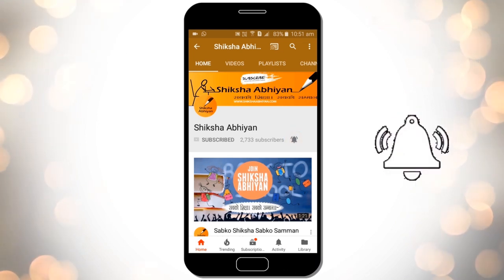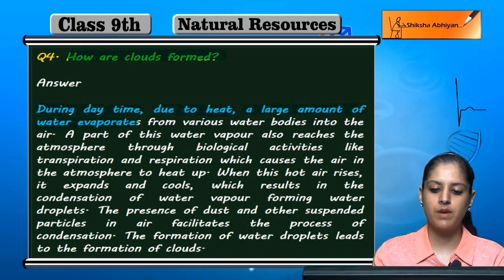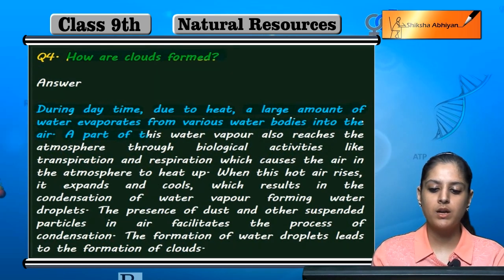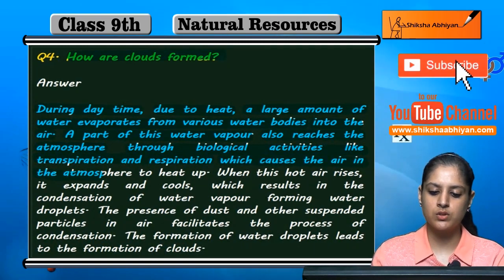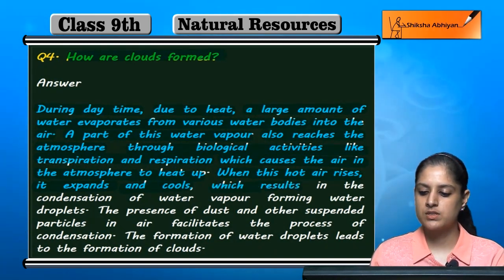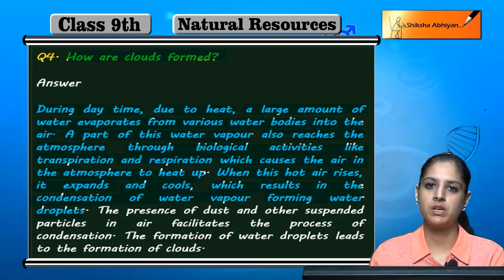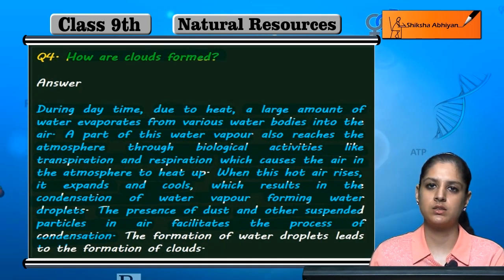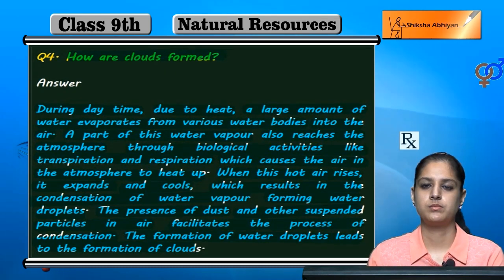Q4 How are clouds formed? | Natural Resources | CBSE Class 9 Biology